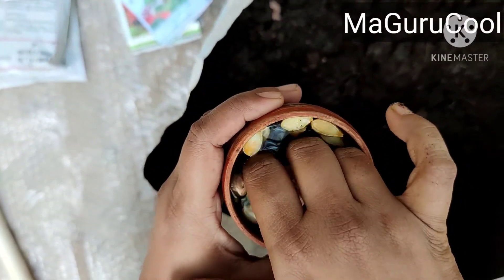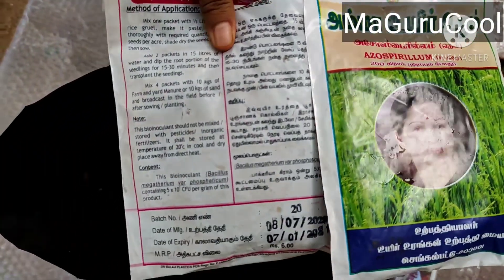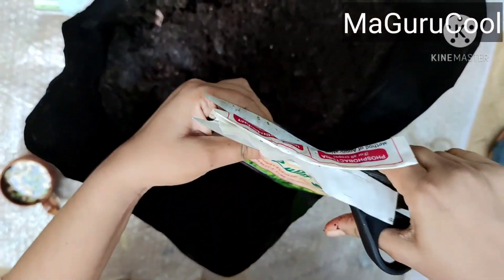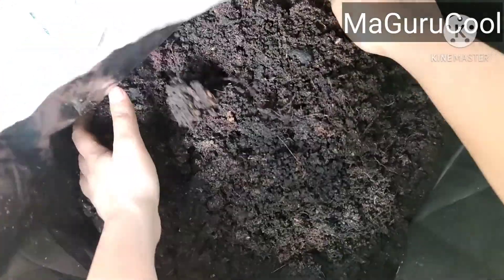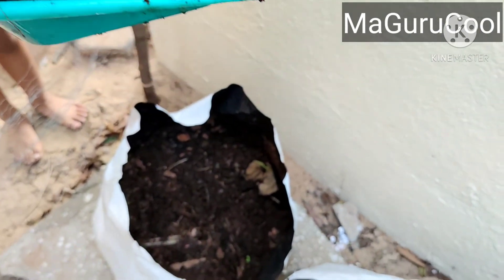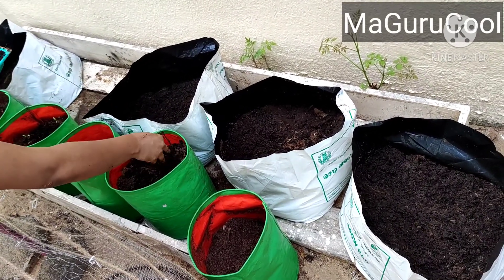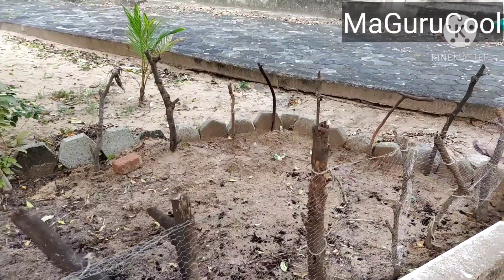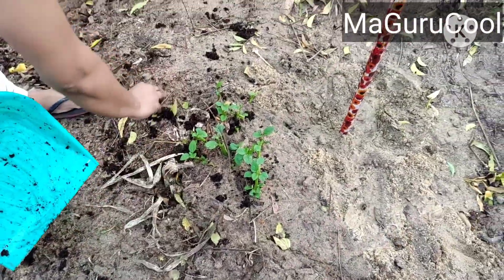Maadi thottam TN government kit/ how to use Phosphobacteria packets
Azopirullum and Phospobacteria help in nitrogen fixing .
Three methods are prescribed in the packets however i felt it easy in mixing 1packet each of azopirullum and phospohbacteria packets in 2.5 kg of garden manure / garden soil and then sprinkle  the mixed mixture in each grow bag
Check my previous video on what is available  in the kit in the link given below